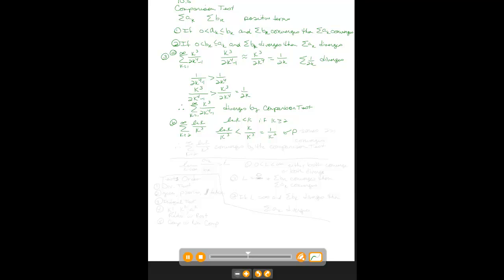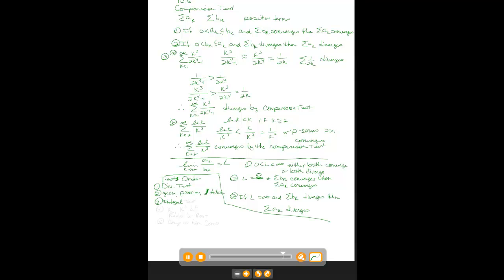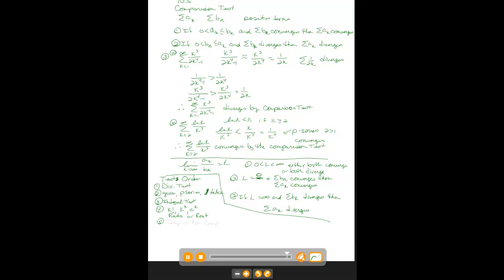Calc ll 10.5 Example 3